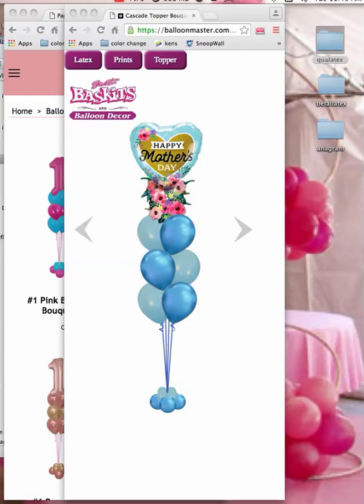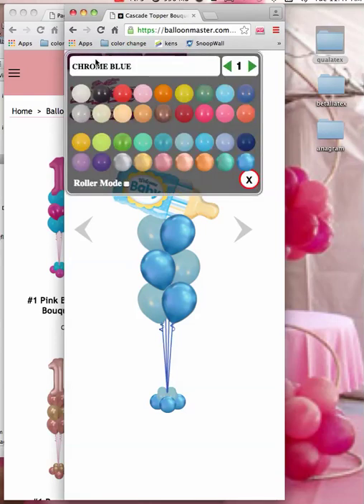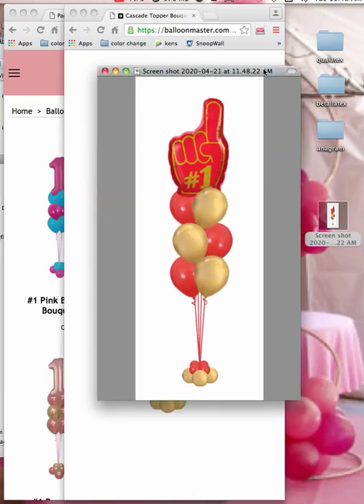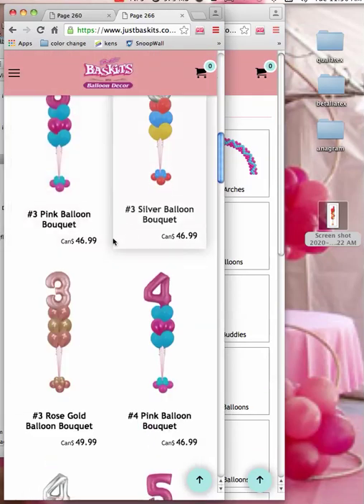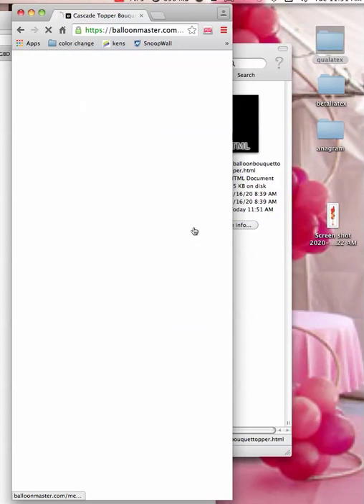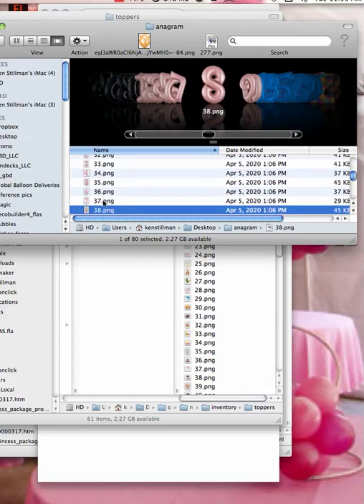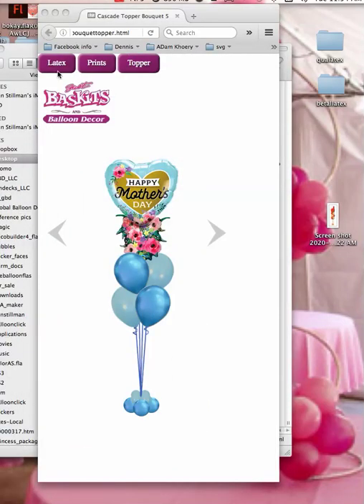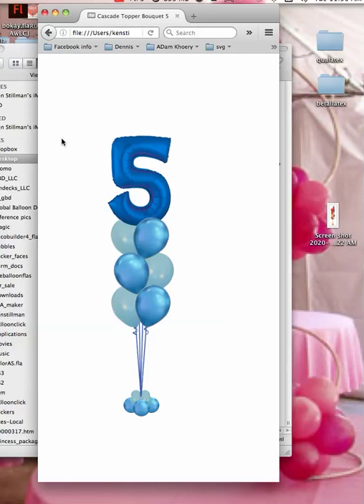bouquet arranger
balloon bouquet arranger software